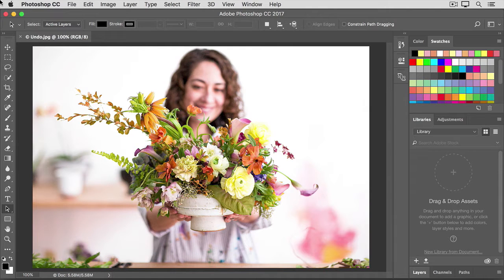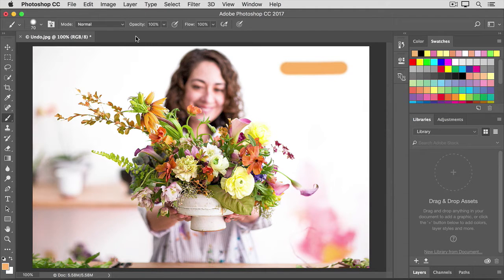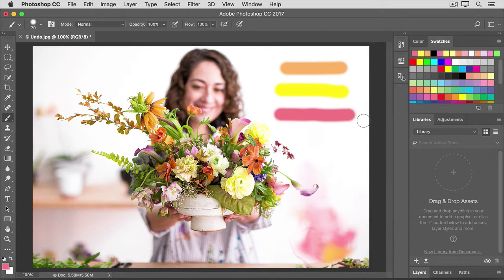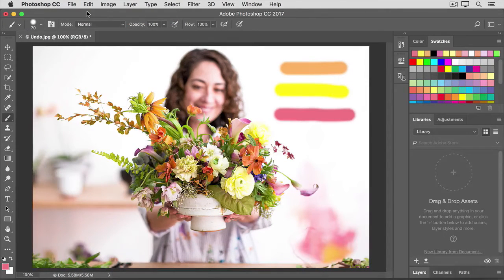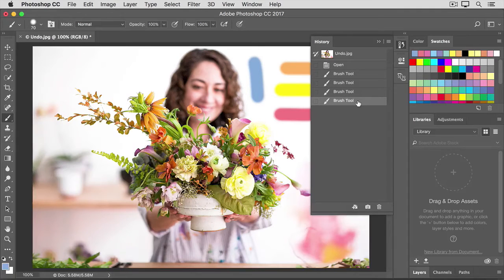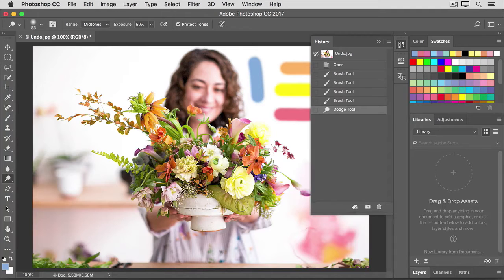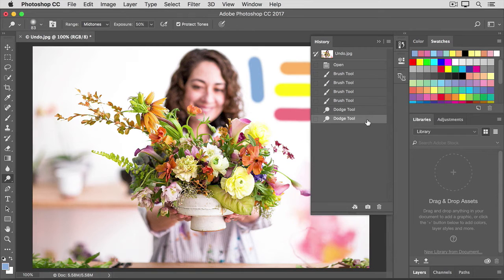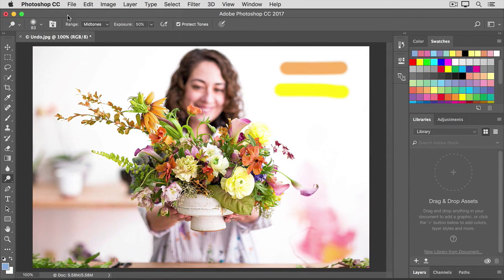04 | Undo single multiple steps and use the History panel | Photoshop tutorials 2021 | Getall Channe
Sample files to practice with  01, 02, 03, 04, 05 (ZIP, 22.4 MB)

What you learned: To undo
To undo the last thing you did, choose Edit-Undo or press Control+Z (Windows) or Command+Z (macOS).
To redo the last thing you did, choose Edit-Redo or again press Control+Z (Windows) or Command+Z (macOS).
To undo multiple steps, choose Edit-Step Backward multiple times, or select a step in the History panel.